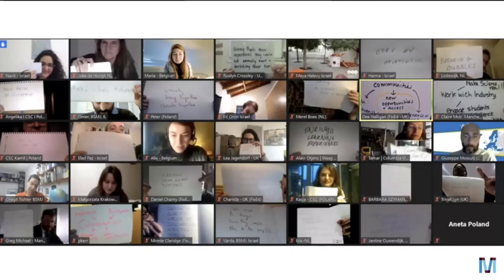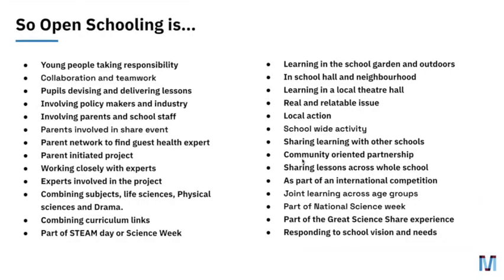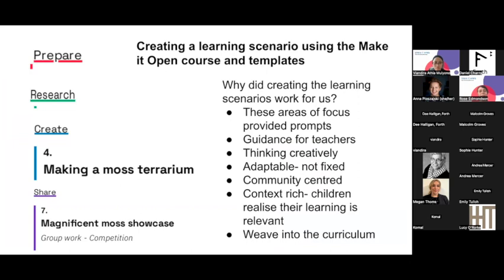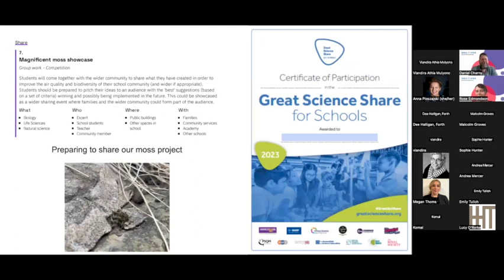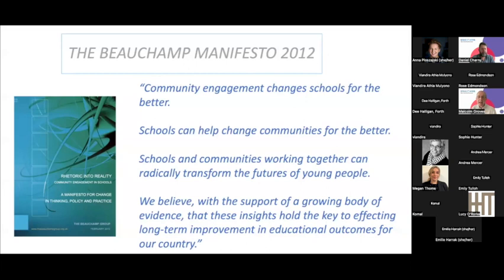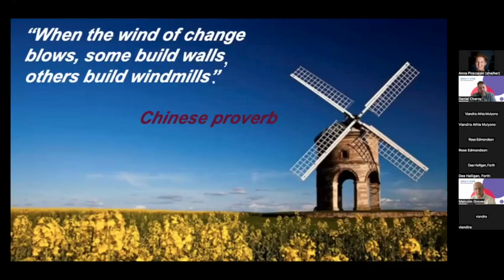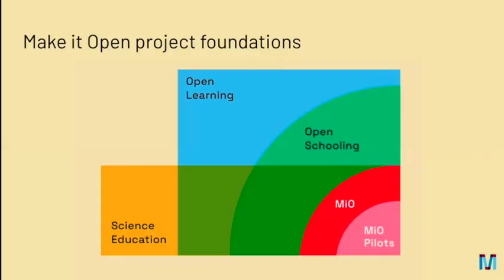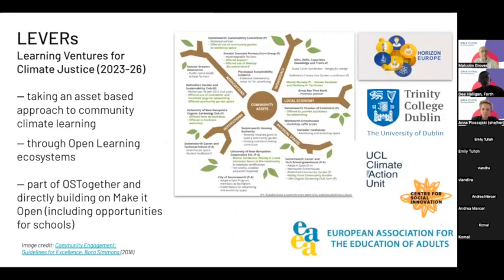Open Schooling Showcase (June 2023)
A showcase of Open Schooling projects and activity under the research project 'Make it Open' in which the UK Hub was run by Forth over 2022 to mid 2023

This online event brought together participants and partners of the Make it Open UK Hub to reflect on the three year project in the context of Open Schooling and Open Learning.

The event took place as part of a wider programme of activities over the 12th and 13th of June 2023.

Part one was a live event with school pupils and their teachers sharing their science enquiries and hearing a talk from a Make it Open expert material scientist. It was part of the Great Science Share for Schools.

Part two was an online  panel discussion - presented in this video.

The session focused on the benefits of Open Schooling and it’s role in the future. It included contributions from Open Learning practitioners, industry representatives and school leadership as well as our team here at Forth.

Speakers included:
Rose Edmondson, Secondary schools Teacher of Science.
Dr Anna Ploszajski, Material Scientist.
Dr Malcolm Groves, Founder Director at Schools of Tomorrow.
Dr Lynne Bianchi, Director of The Science & Engineering Education Research and Innovation Hub at University of Manchester.
Dee Halligan, Director at Forth.
Host: Professor Daniel Charny, Director at Forth

Background:
Make it Open is a programme for science education and community engagement with real world challenges. Involving the community, families and experts in projects is central to a Make it Open project. In this session, we discussed tips and tricks for getting the community and experts engaged and involved in Open Schooling, including example Lesson Scenarios where parents, the community and experts have played a key role.

Open Schooling is an approach which takes on relevant local and global citizenship challenges; it can contribute to community development, and promote an active global citizenship attitude.